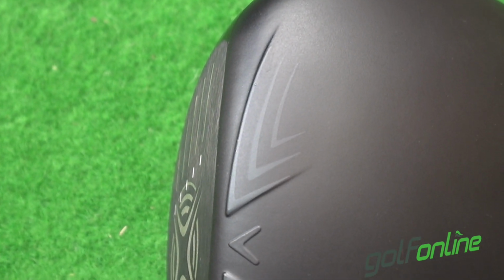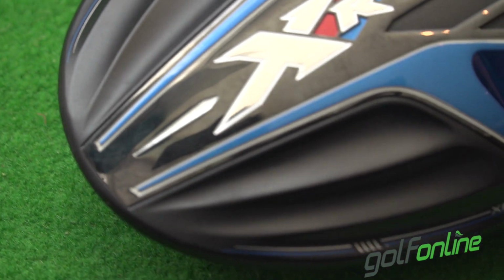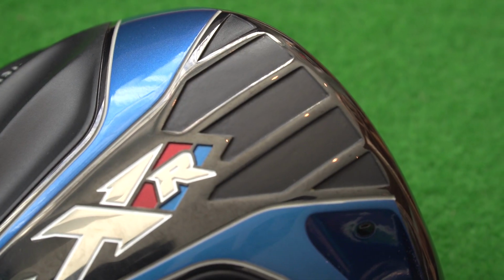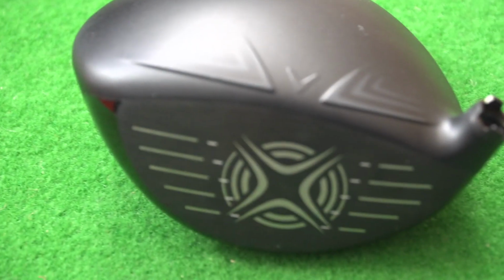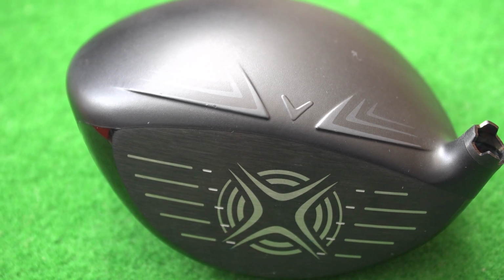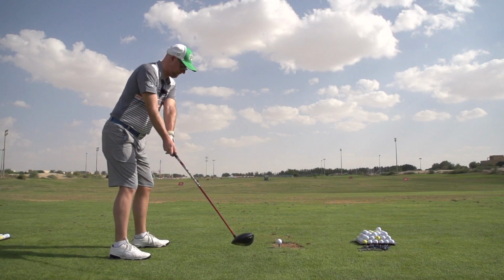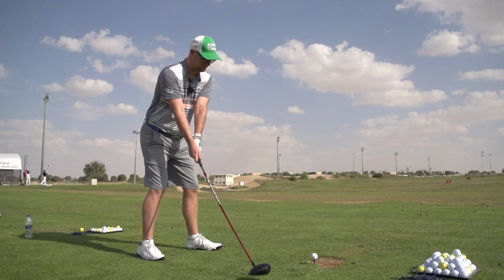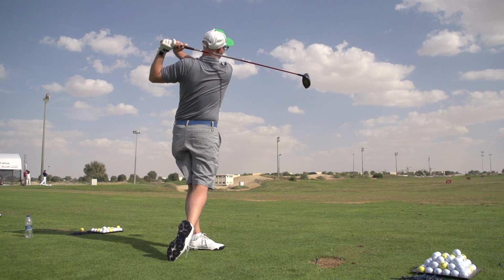Mark Crossfield Callaway XR 16 Driver Review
Follow the link for more details and to buy yours

This video Mark Crossfield looks at the Callaway XR 16 Driver, the first and arguably one of the hottest drivers to be released in 2016.

He gives his trademark honest opinions as to the driver where he describes the new relationship with Boeing the aeronautical company and how their aerodynamical prowess has come to improve the latest Callaway Driver.

Mark talks you through all the technology that makes this club what it is.